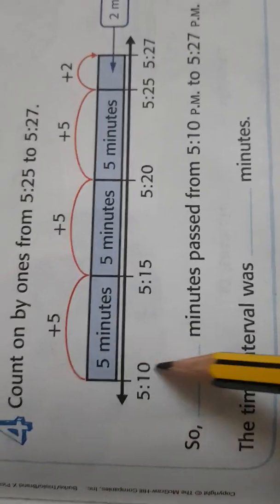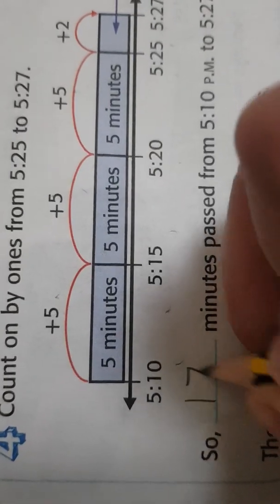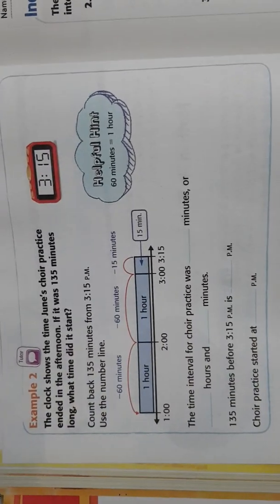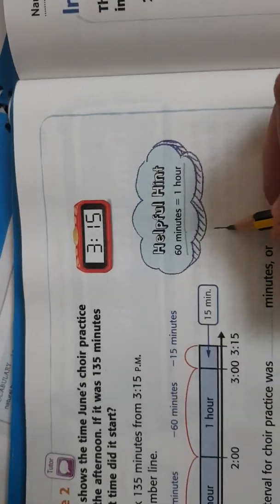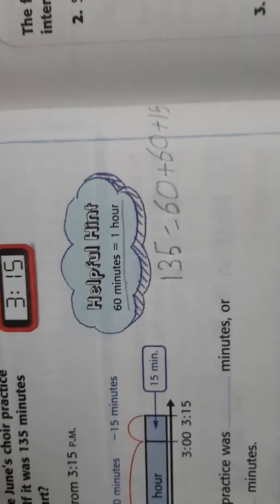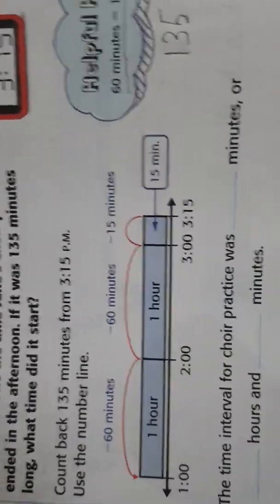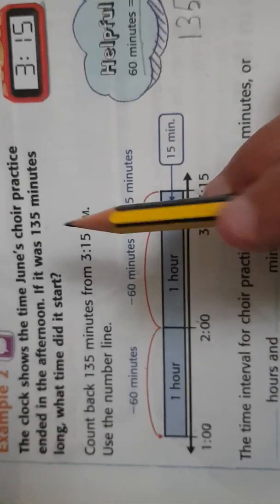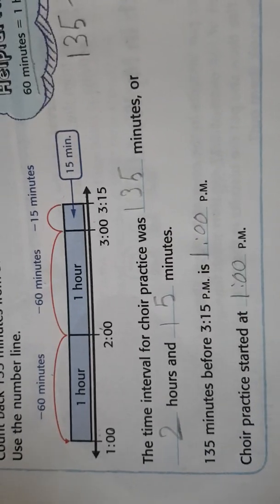Grade 3 math lesson 6 p.665 part 1